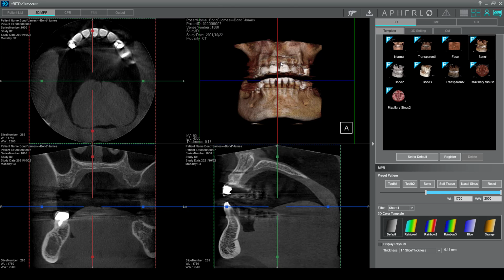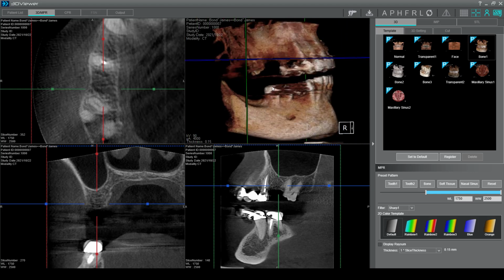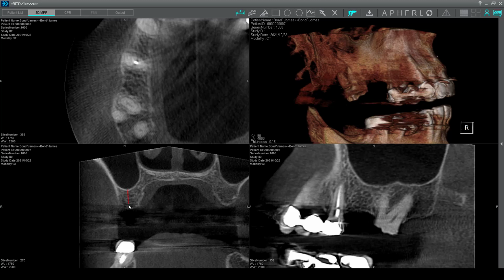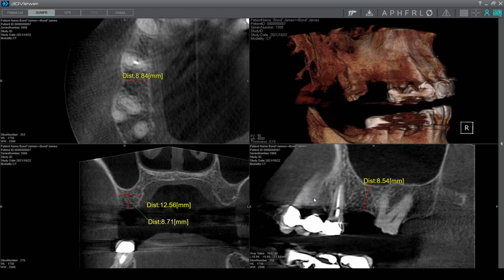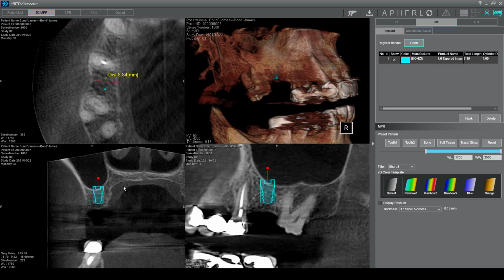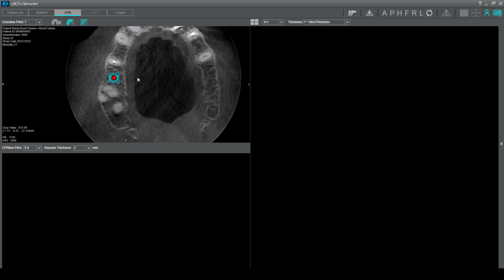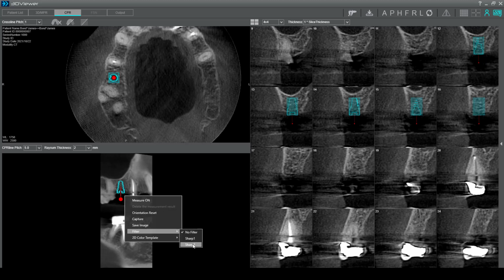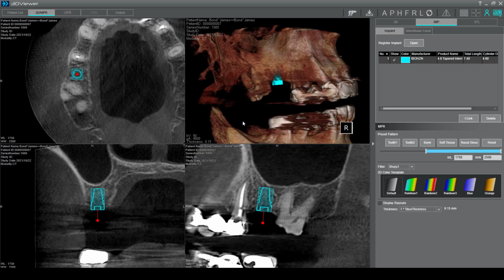How to plan an implant in OneSystem